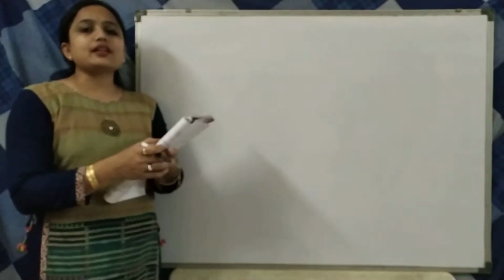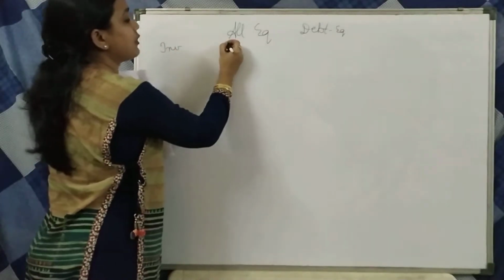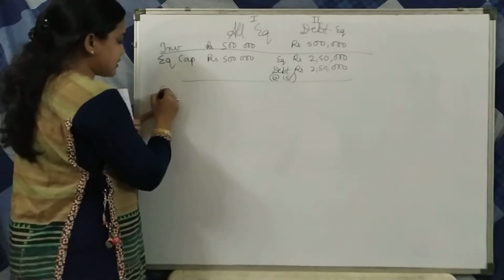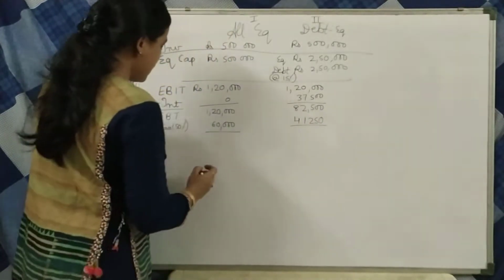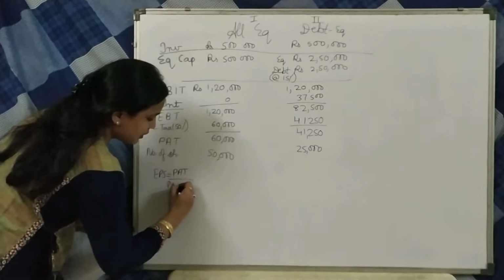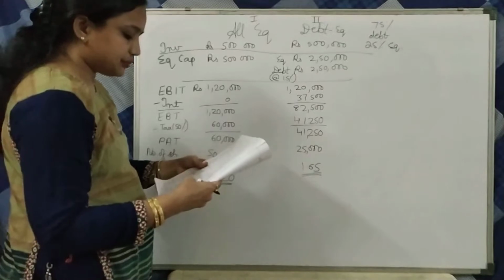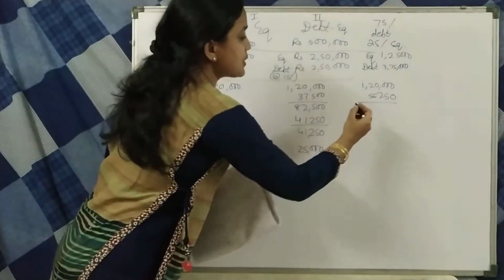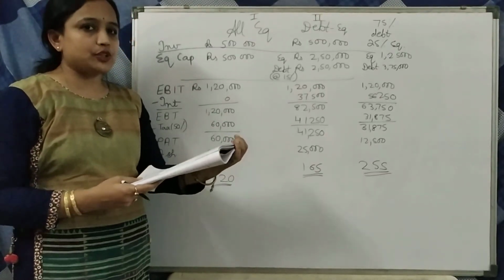EPS Analysis part 2